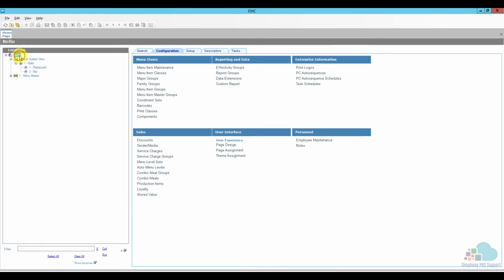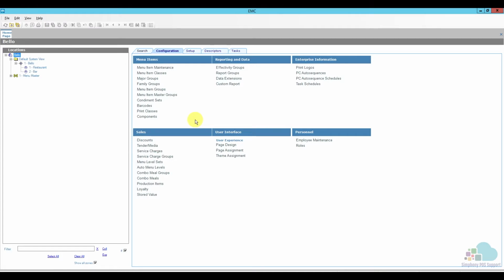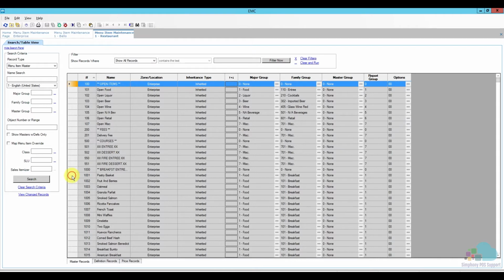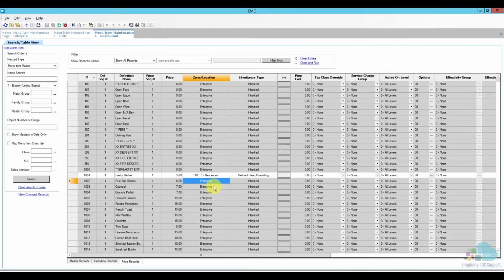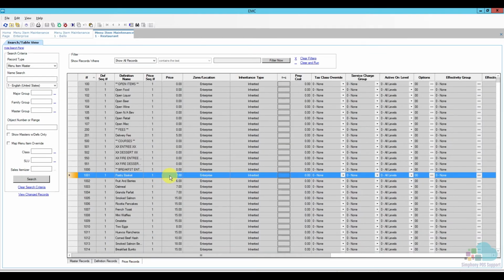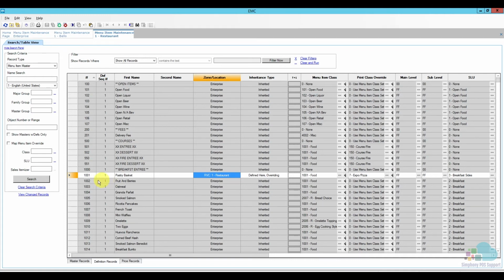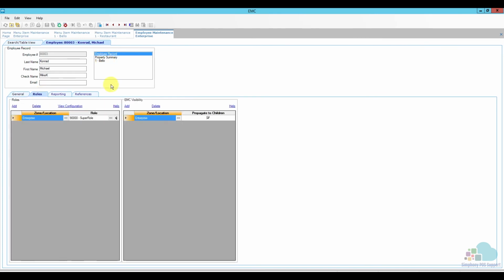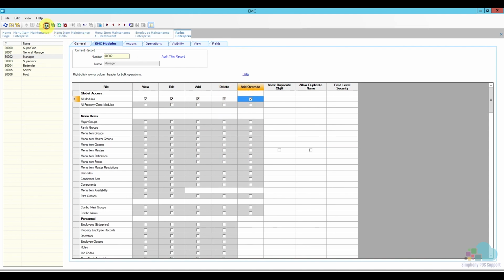Simphony Enterprise Organization - Levels & Overrides